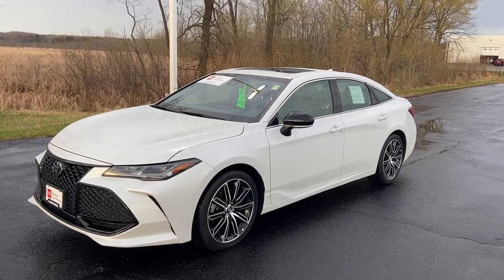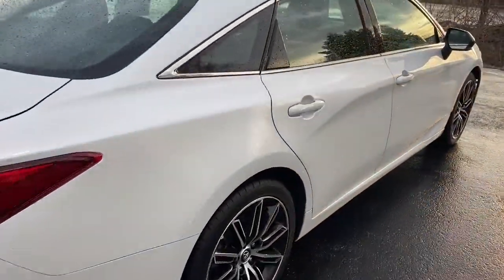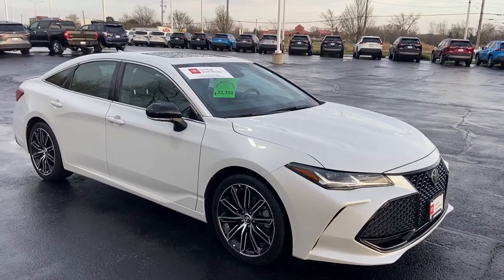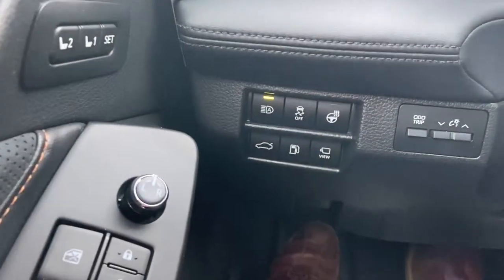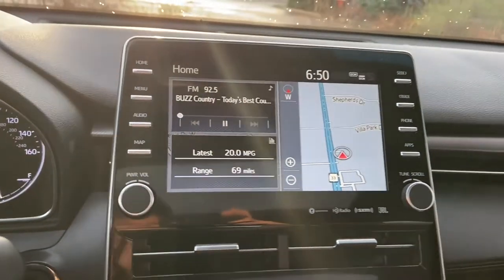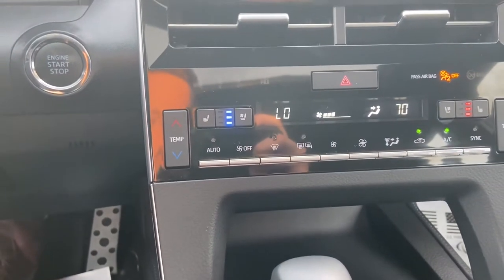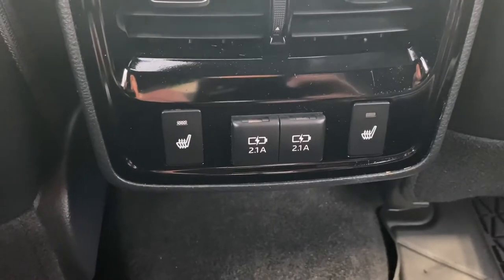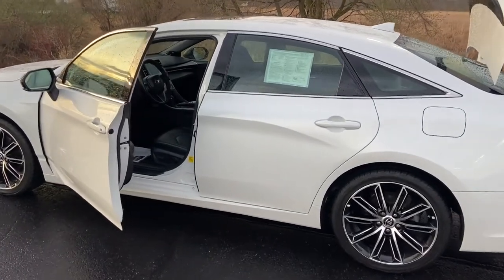2019 Toyota Avalon Touring for Sale in West Bend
Join Charlie from Russ Darrow Toyota as he walks you around this lightly Certified used 2019 Toyota Avalon Touring. From a 3.5 liter V6 engine to heated mirrors, these vehicle belongs in your driveway.